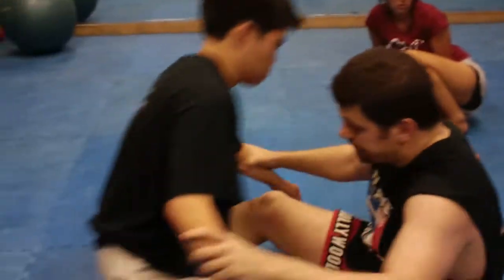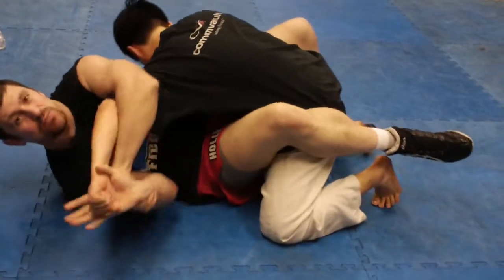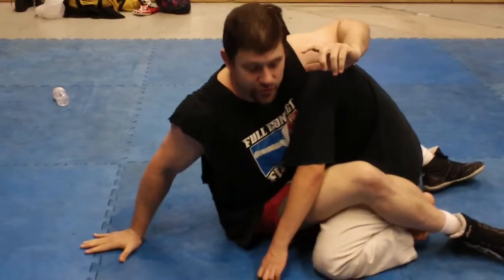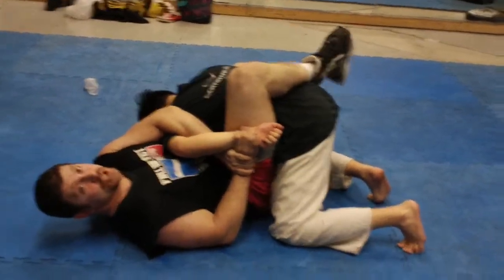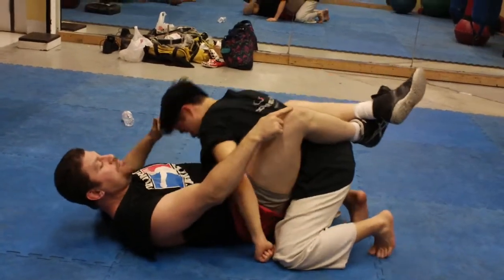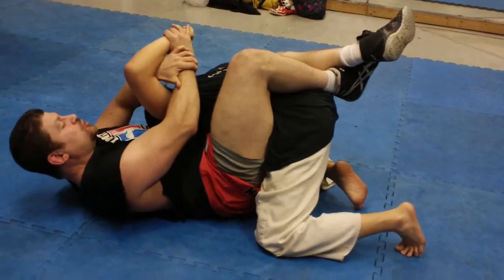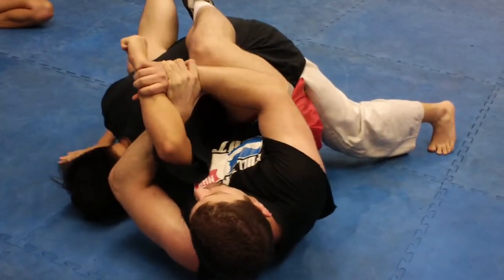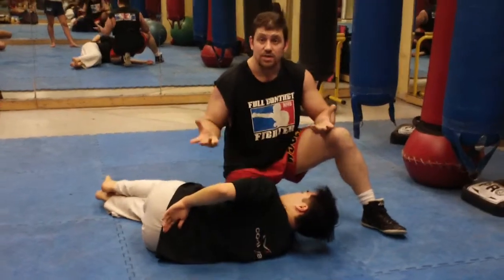Learn Jiu-jitsu & Catch Wrestling #40 Double Wrist Lock Kimura From Guard Technical Up your Leg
Learn Jiu-jitsu & Catch Wrestling #40 Double Wrist Lock Kimura From Guard Technical Up your Leg 4 1/2 Hr HIGHLY RATED Self-Defense DVD PRODUCTS YOU NEED for DEFENSE W/DISCOUNTS Below!